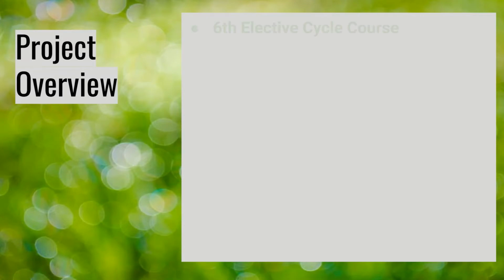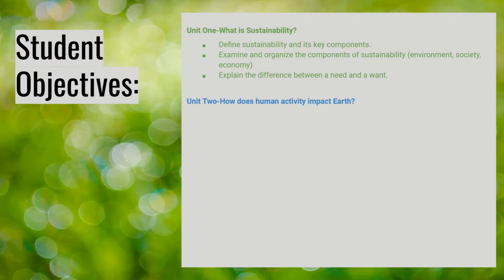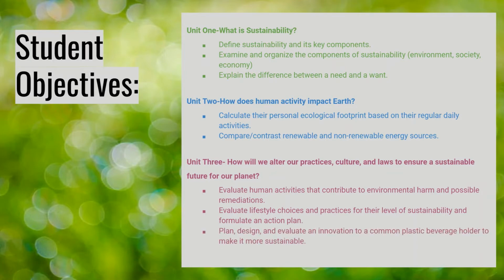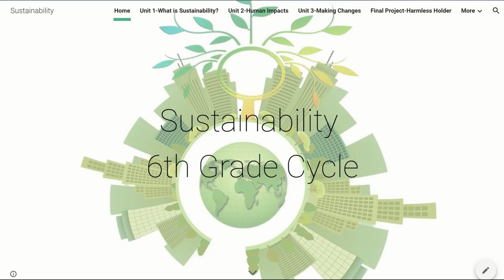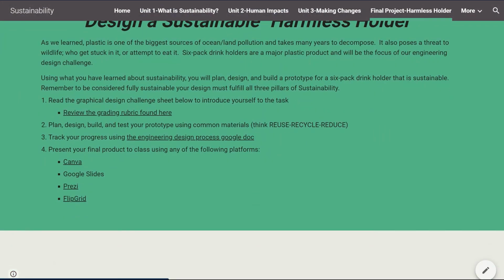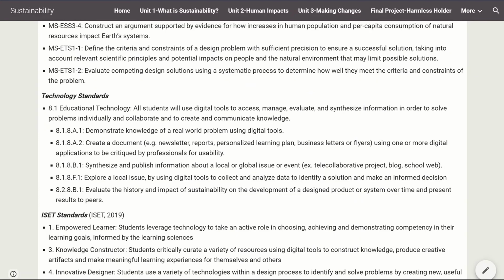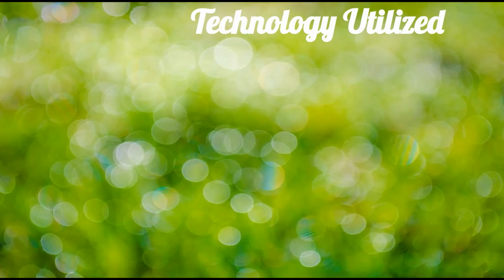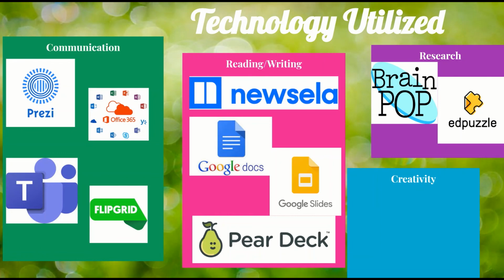MSET Final Project Presentation Spring 2020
All content created by Jessica Dingman, updated April 2020